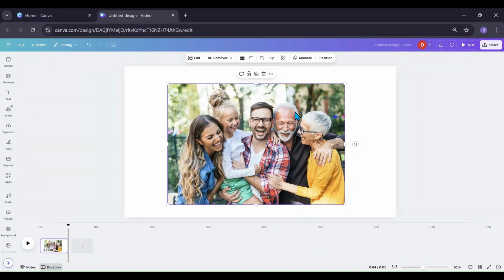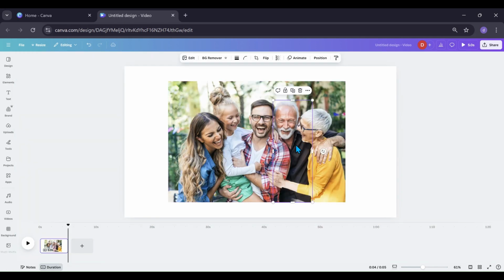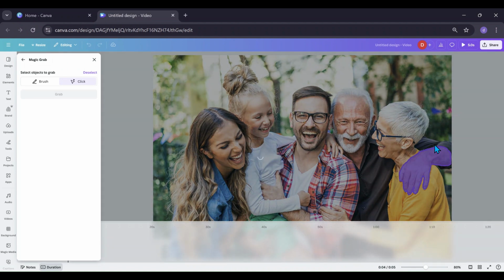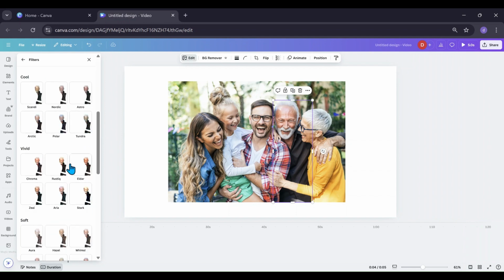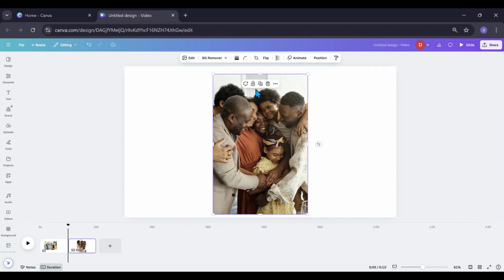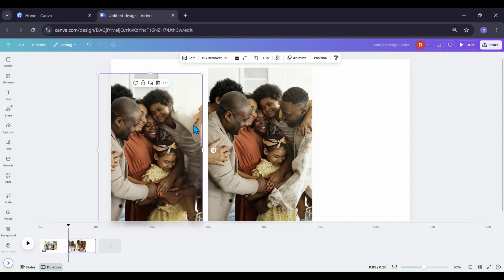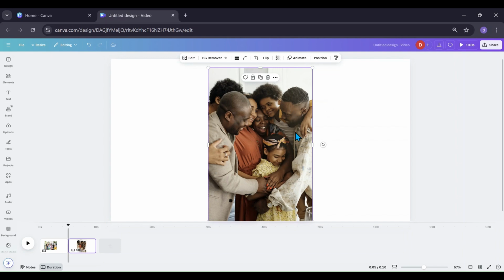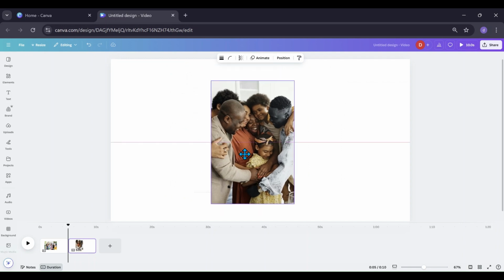How to Gray out a Person in an image in Canva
Need to gray out a person in Canva... Here is a trick you can use for your personal or social media posts